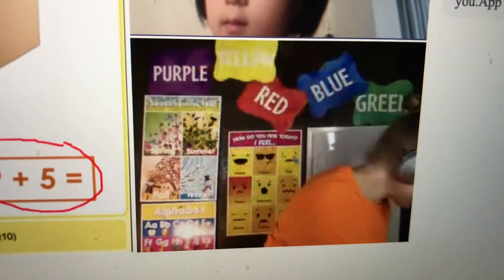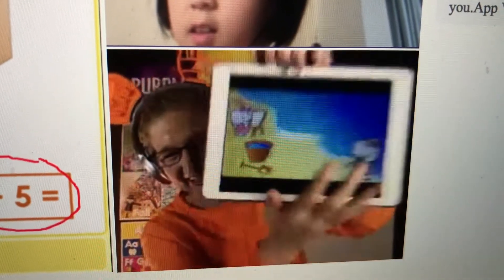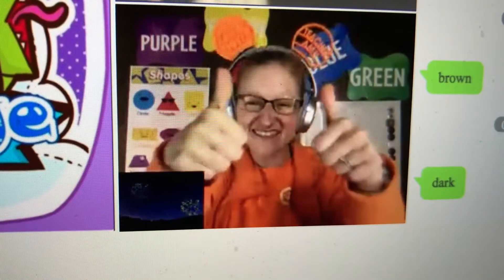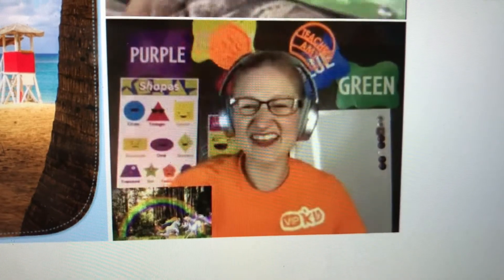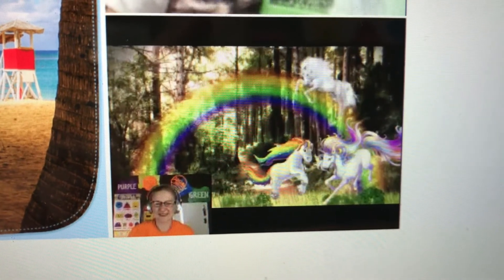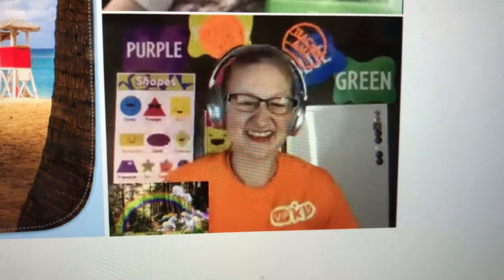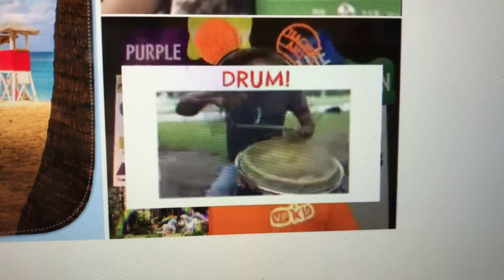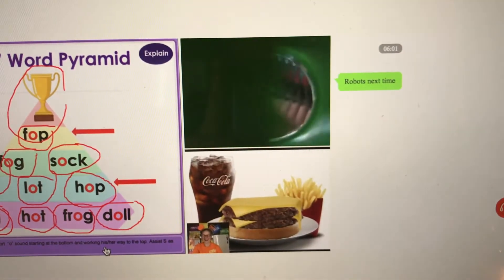VIPKID: CamTwist and Google Slides Classroom Clips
Check out some real life clips of me using Google Slides and Camtwist in the VIPKID Classroom!